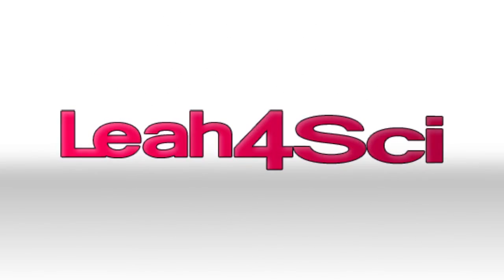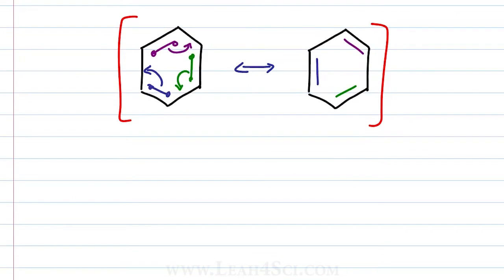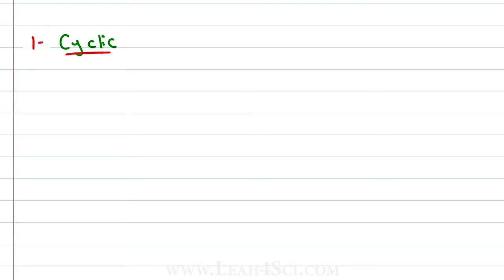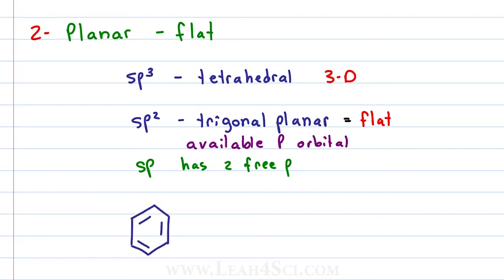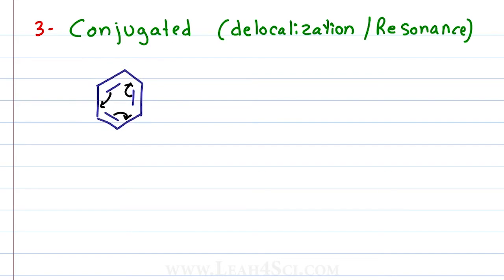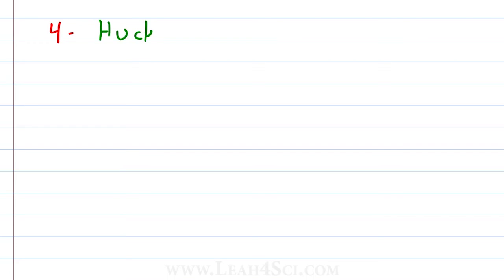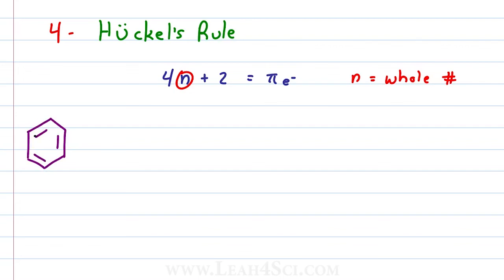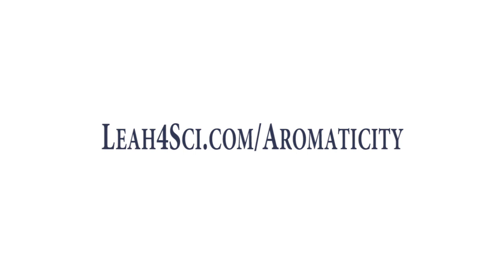Aromaticity Part 1 - Cyclic Planar Conjugated and Huckel's Rule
presents: Introduction to Aromaticity in Organic Chemistry - Cyclic, Planar, Conjugated and Huckel’s Rule

Part 1 of the aromatic video series walks you through the criteria for aromaticity including cyclic, planar, conjugated and Huckel’s rule. Learn what to look out for with examples along the way, from benzene to aromatic anions and aromatic cations.

In this video:
[0:24] Examples of aromatic molecules
[2:28] Conditions for aromaticity
[5:35] Explanation of Conjugated system
[7:34] How to use Huckel’s Rule

Catch the entire Aromaticity Video Series Along with the Aromaticity Practice Quiz and Cheat Sheet on my